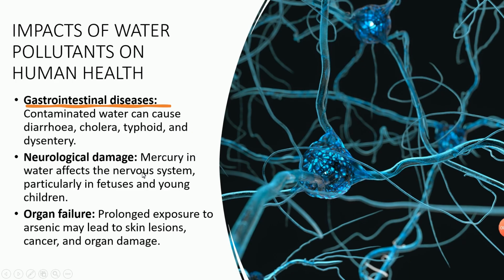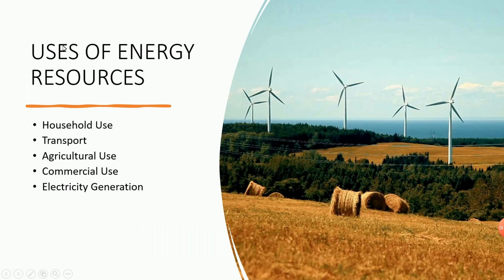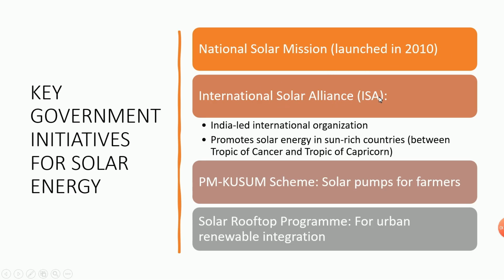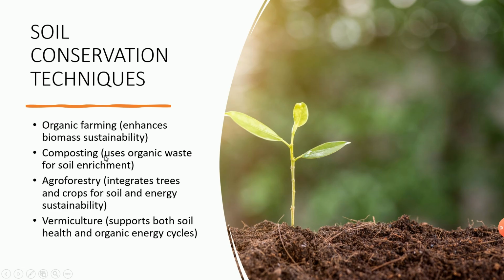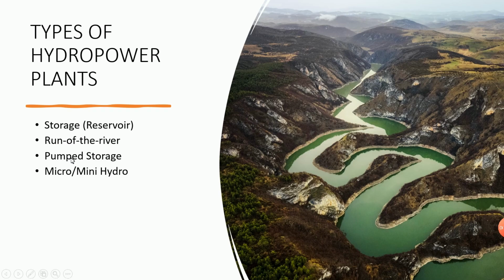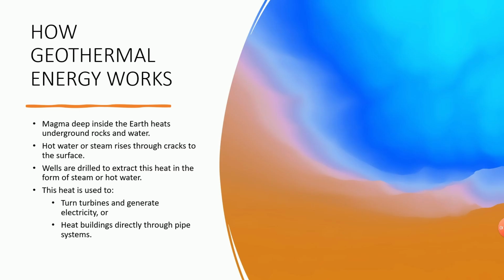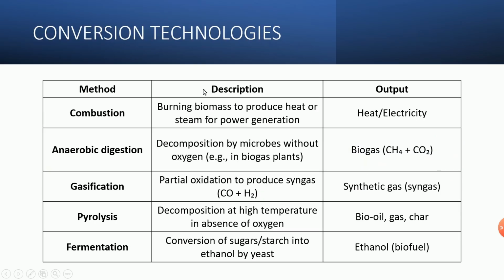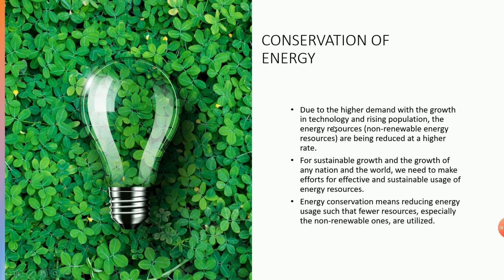UGC-NET Paper-I - Unit-9: Day-44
This video is a recorded session of an online class conducted via Google Meet. This video covers the following topics from Unit 9 of UGC-NET Paper I. They are: People, Development and Environment - Impacts of Pollutants on Human Health, Natural and Energy Resources: Solar, Wind, Soil, Hydro, Geothermal, Biomass, Nuclear and Forest.